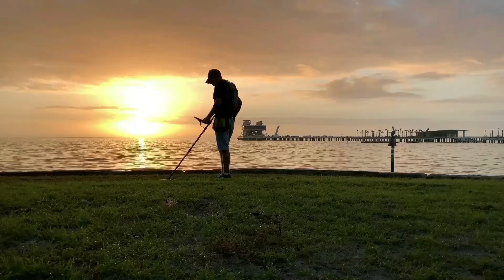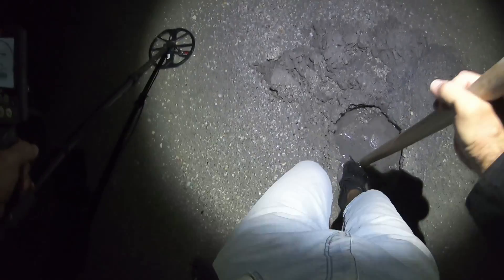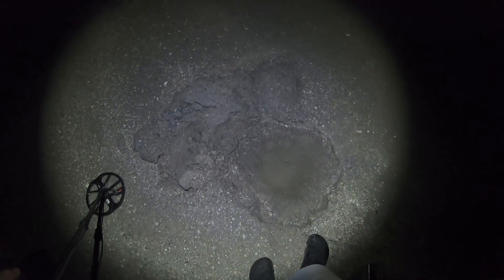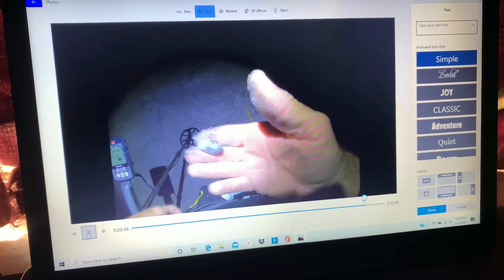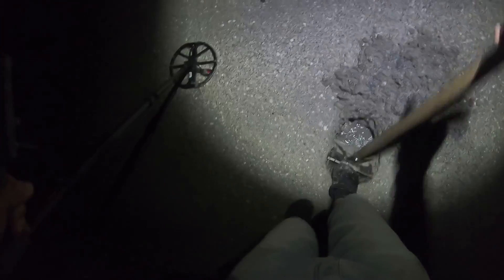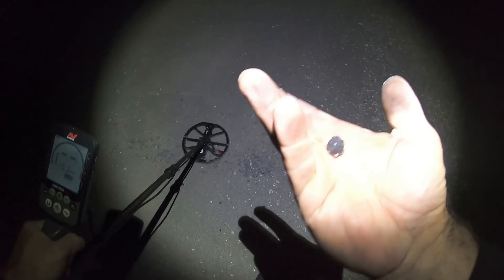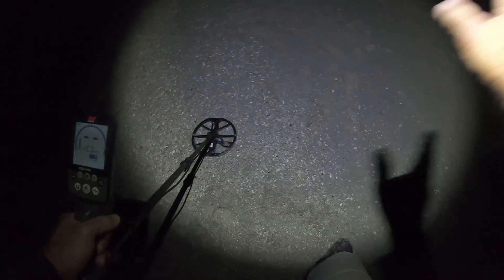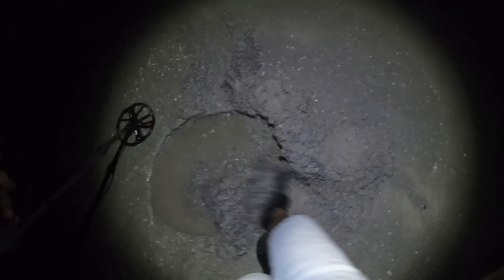Equinox 800 | Beach Metal Detecting | 5 Love Language's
I found two rings tonight while metal detecting a local beach. I met a couple in love from Kentucky and told them about Gary Chapman and The 5 Love Language's. I am starting to understand why and I am liking it! Not about finding the rings as it is about telling a story and educating. I want to say a special THANK YOU to Matt C AKA "Matt Shore" for donating to my channel.
Here is the link I provide for anyone wanting o contribute to me and my channel.